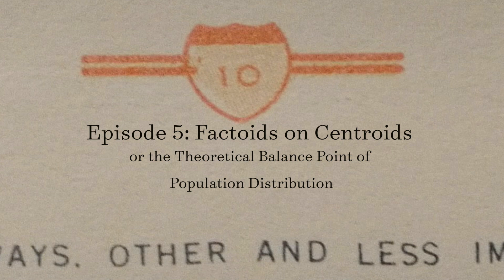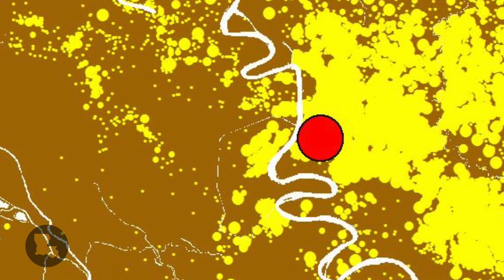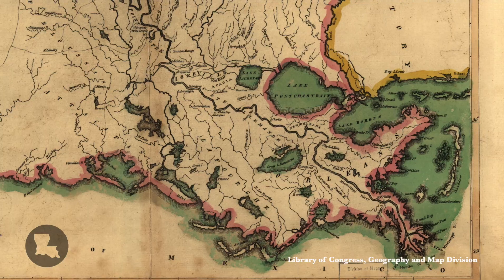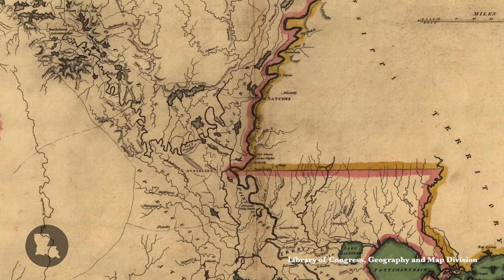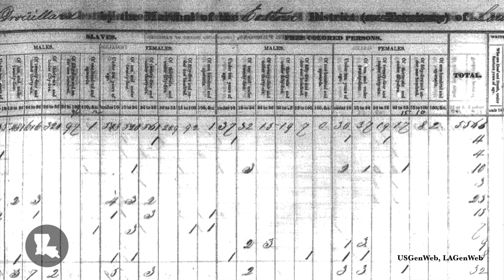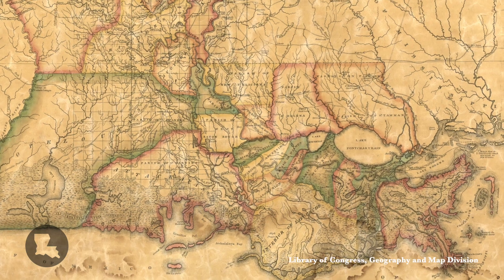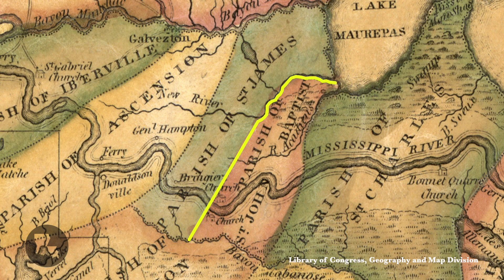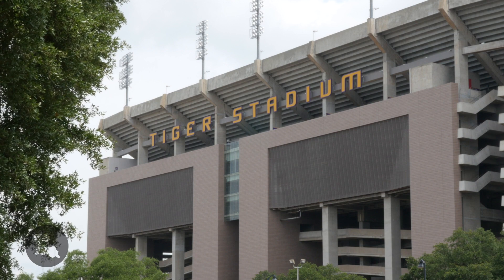Geographer's Space with Richard Campanella, Episode 5: Centroids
Richard Campanella explains centroids, the ever-shifting theoretical center of population of a given place.